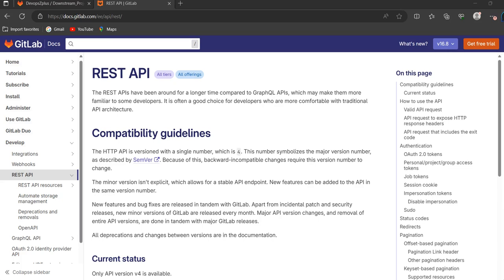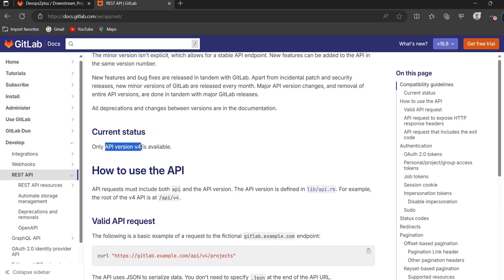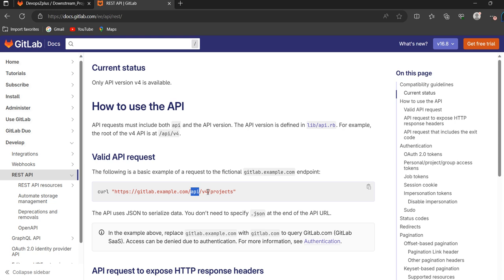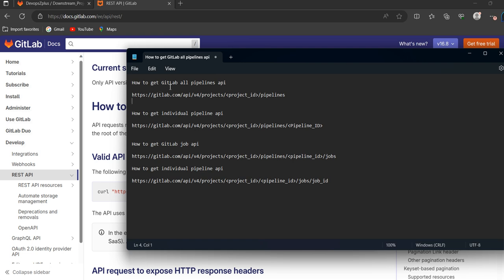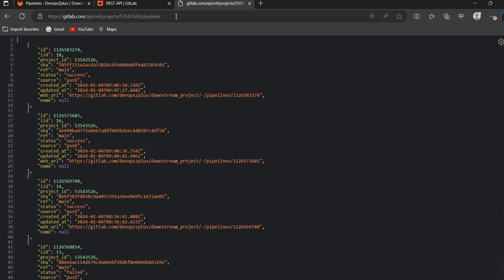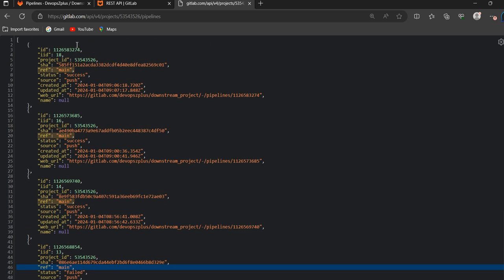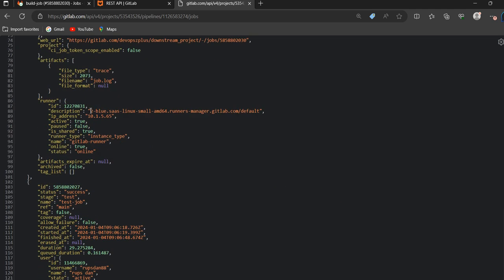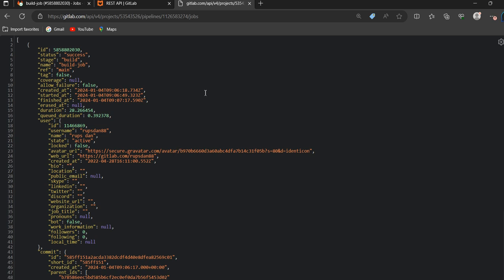How To Use API In GitLab Easiest Way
Using API's To Get All Pipelines and Jobs Details.

Note:
Replace with your gitlab url
     Replace $project_id  with your project_id
     Replace $pipeline_id  with your pipeline_id
     Replace $job_id  with your job_id

How to get GitLab all pipelines details using Api.

How to get individual pipeline details using Api.

How to get GitLab job details using Api.

How to get individual job details using Api.